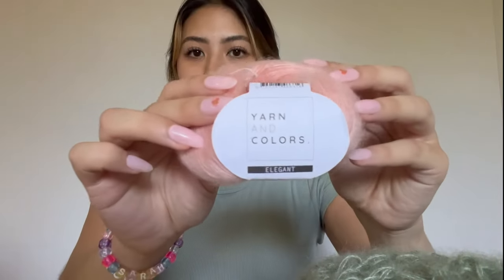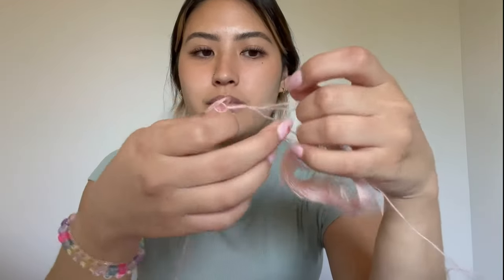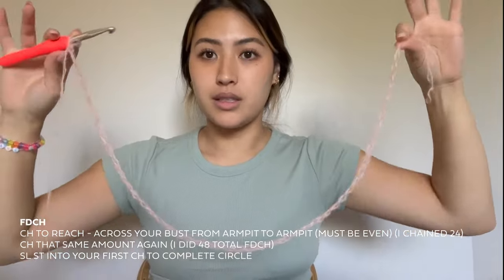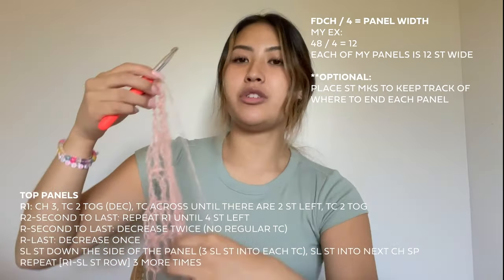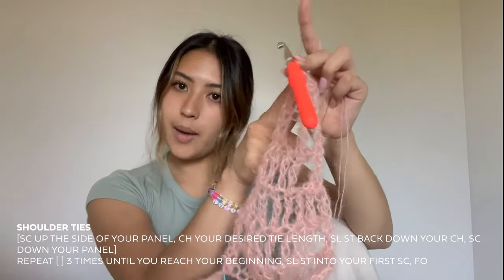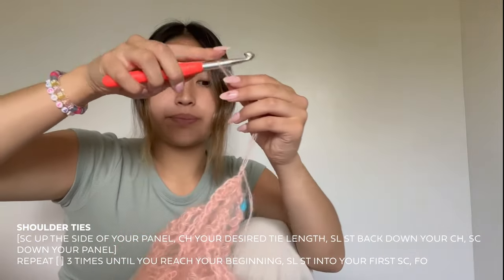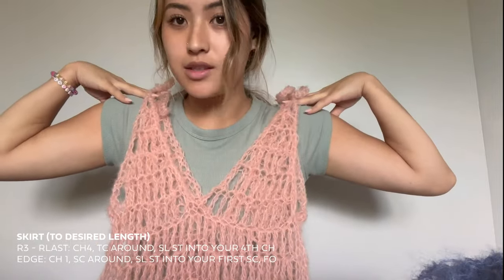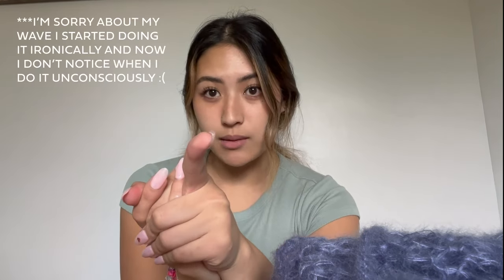♥ MOHAIR LAYERING DRESS ♥ | crochet tutorial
crochet a mohair layering dress w me!!
this tut is beginner friendly (need to know triple crochet, decreases, etc.)
works up in just a couple hours and is the perfect fall layering piece

im on instagram @lucylane.crochet
please tag me in your creations :)))

xo!!!